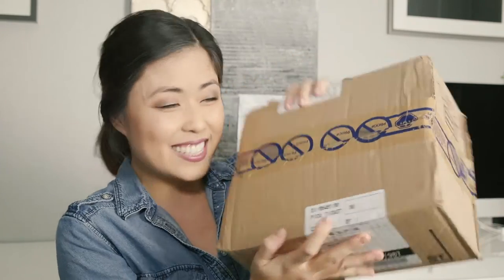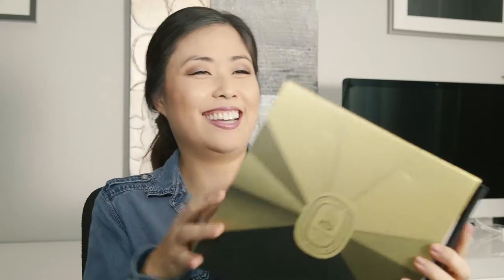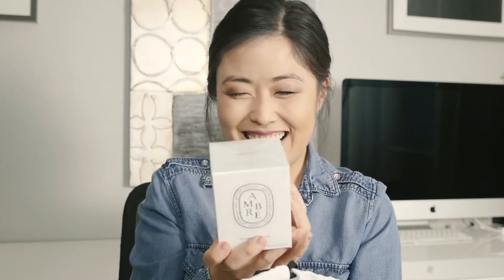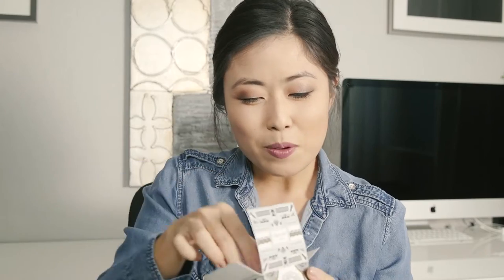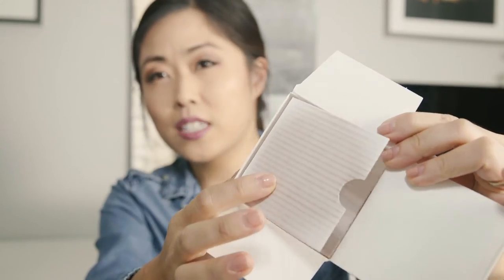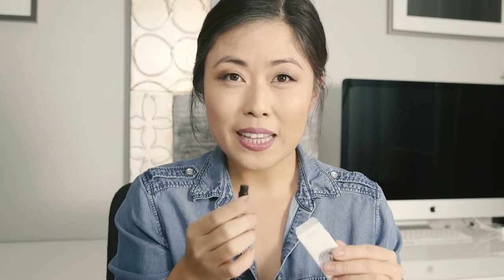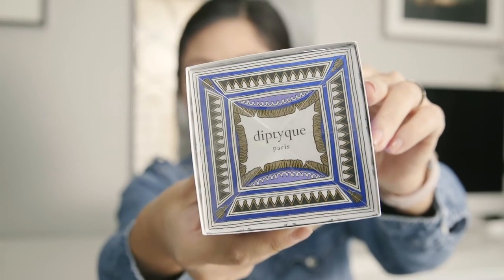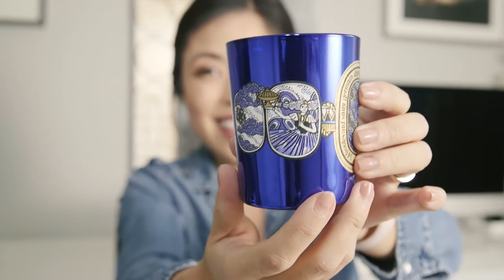Diptyque Online Order Unboxing!!!